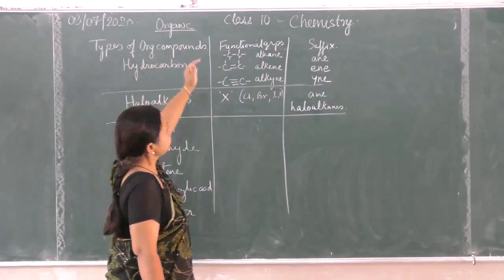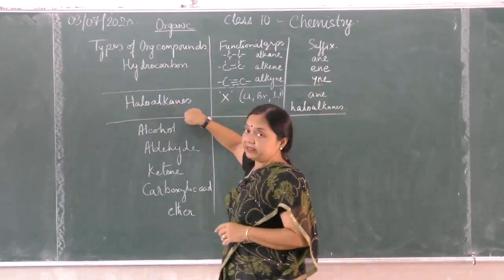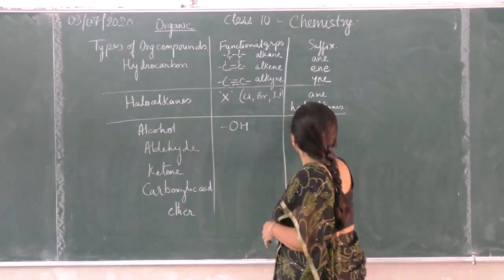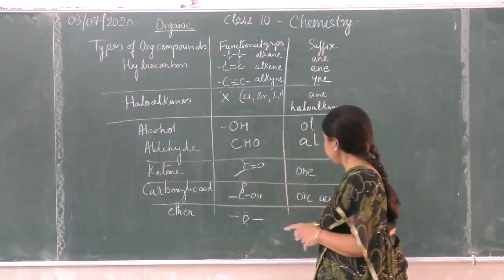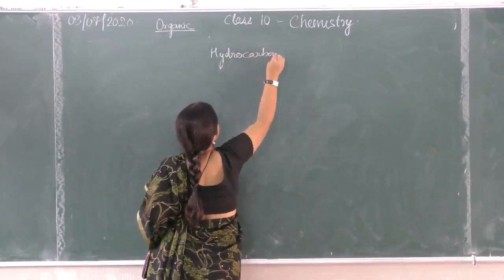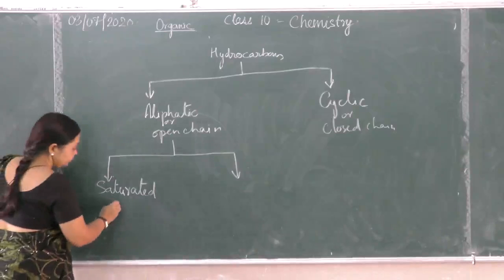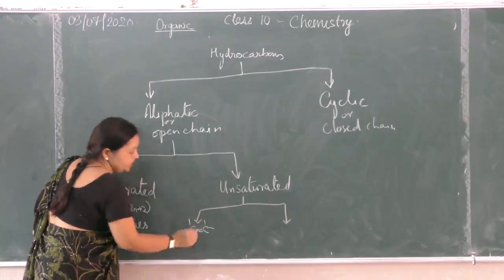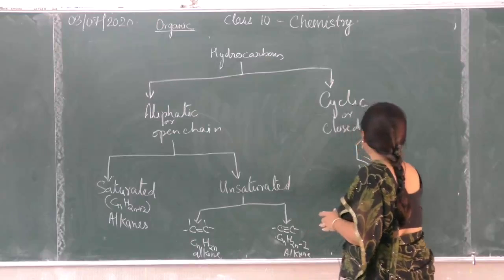1.2 | 03-07-2020 | Class : X| CHEMISTRY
Mentor :  MRS M. ROY
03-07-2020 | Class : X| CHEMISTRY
TOPIC : " ORGANIC CHEMISTRY "